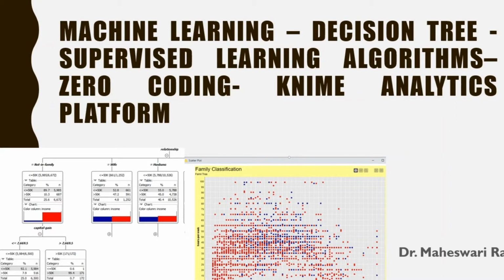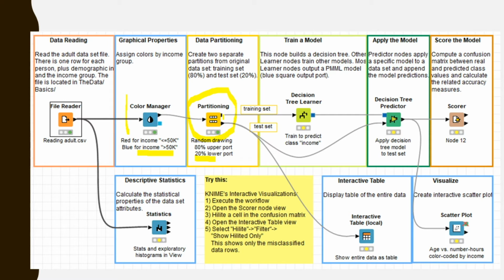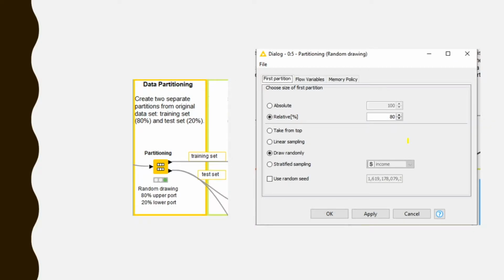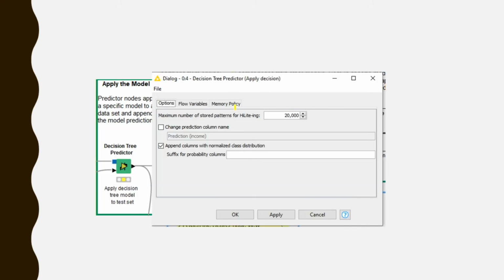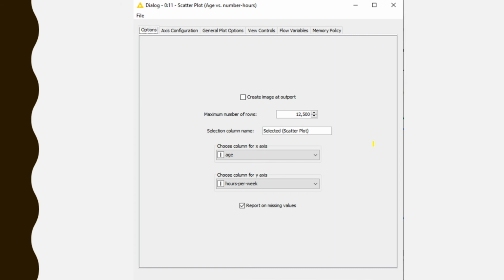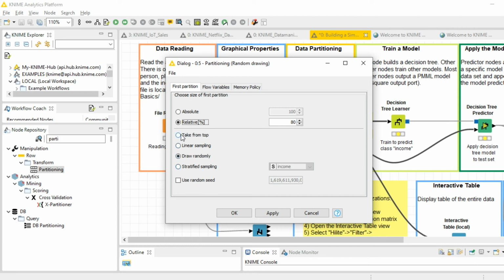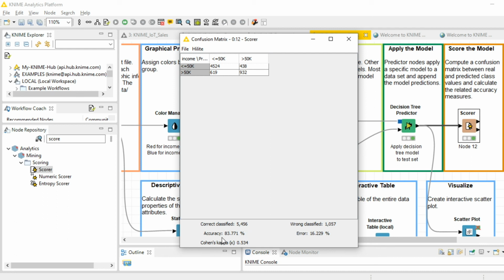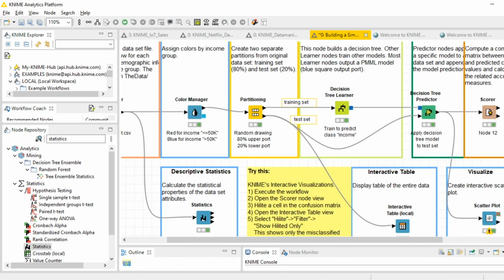Zero Coding| Machine Learning| Decision Tree| Supervised learning| Knime Analytics Dr.Maheswari.R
Zero Coding| Machine Learning| Decision Tree| Supervised learning| Knime Analytics  Dr.Maheswari.R | VIT Chennai

Machine Learning for All ! No Computer Language Coding is required !